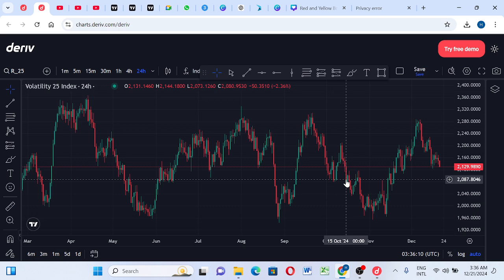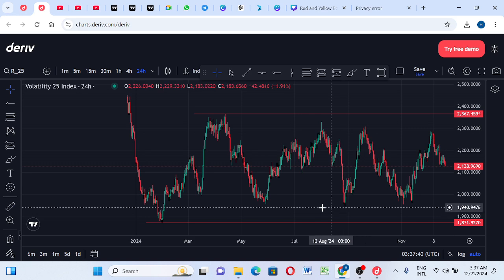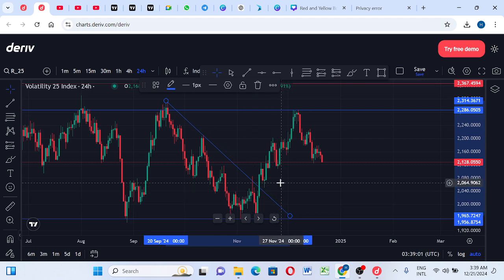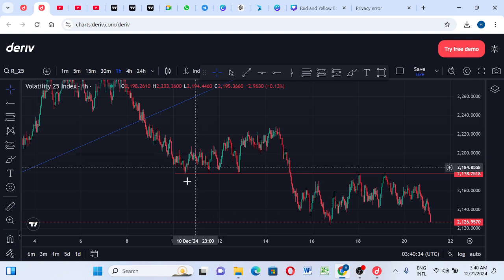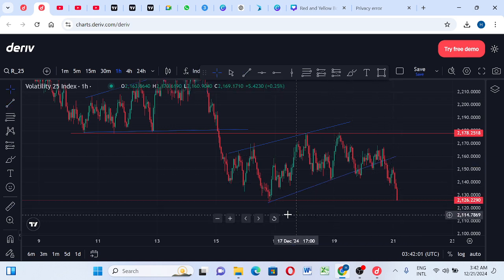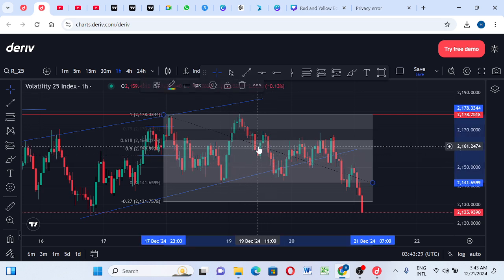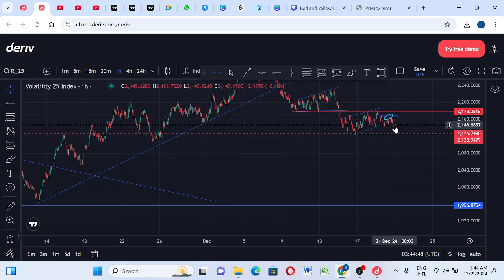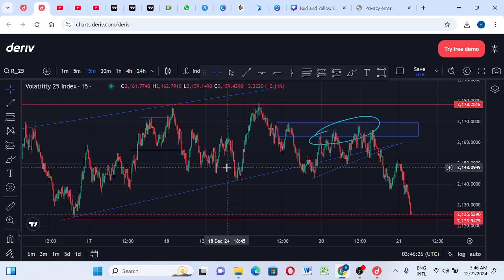TOP DOWN ANAYISIS ON VOLATILITY 25 INDEX